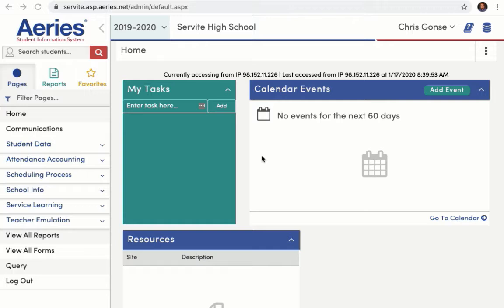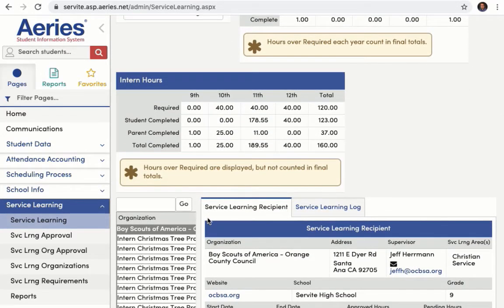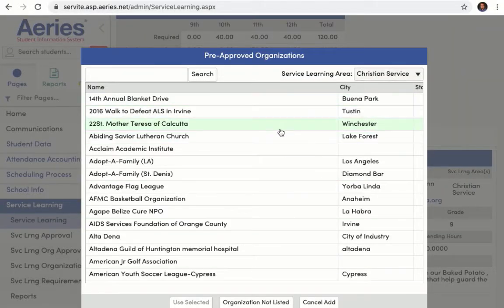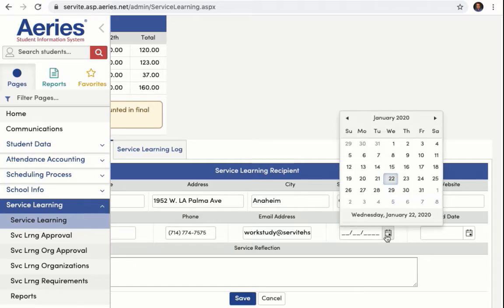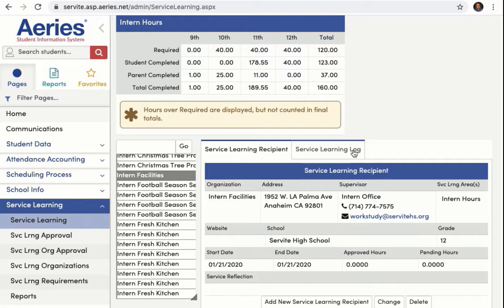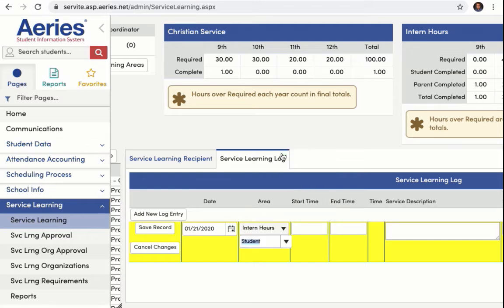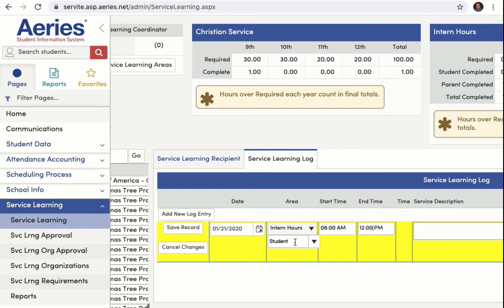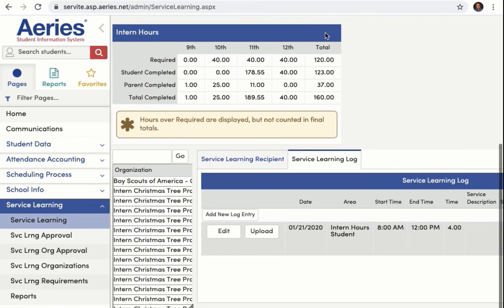TRINITY CORP: Work Study Hours Input (Tutorial)